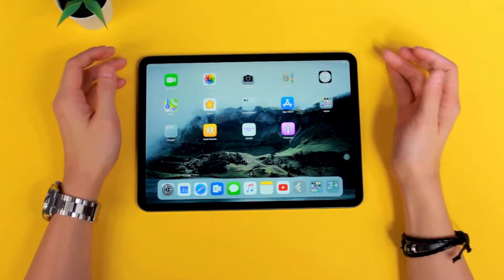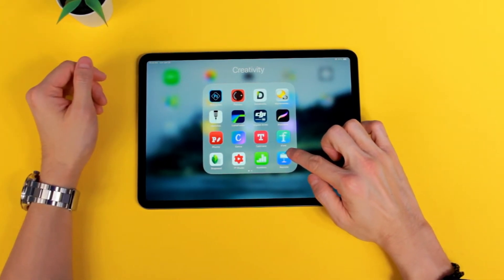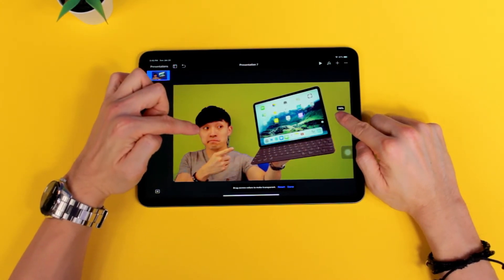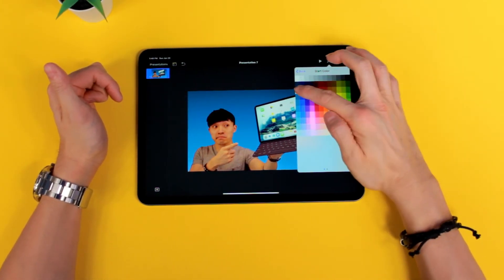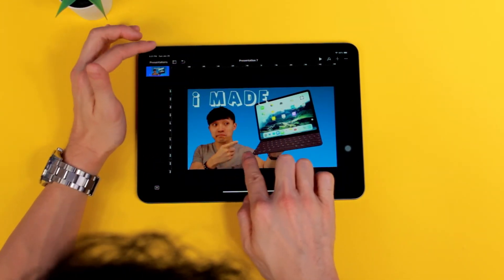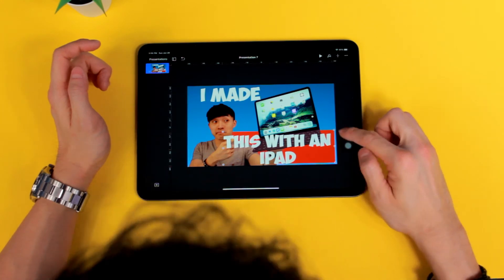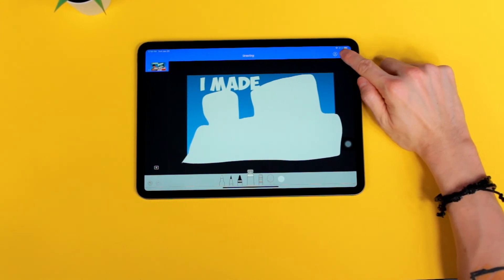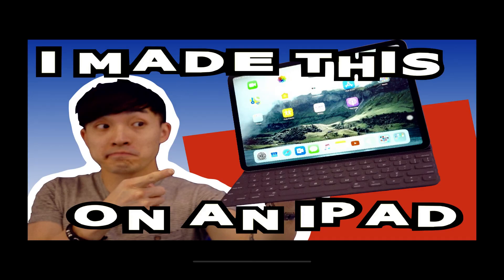How to Make YouTube Thumbnail On iPad For Free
Trying to create an amazing and eye catching thumbnail for your YouTube, Instagram, Facebook, Twitter, and all other social media accounts? Here is how to do it easily on your iPad using Keynote, which is a free app that comes with your iPad, iPhone and Mac! In this video we will show you step by step on how I created the thumbnail of this video so you can make your own!

iPad Pro 2018 11 -inch
iPad Pro 2018 11 -inch (Canada)
Apple Pencil 2nd Gen
Stickers Pack on my iPad
Stickers Pack on my iPad (Canada)

Favorite Main Camera Storage Option
Favorite Main Camera Storage Option (Canada)

Favorite Samll Light (Canada)